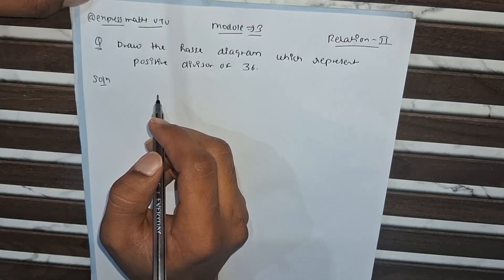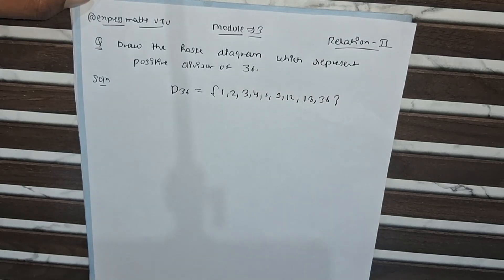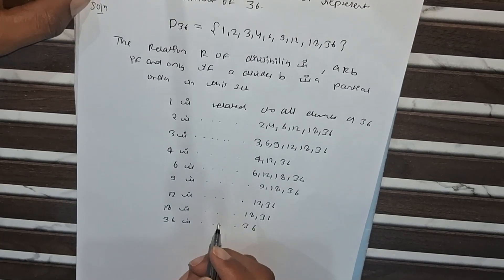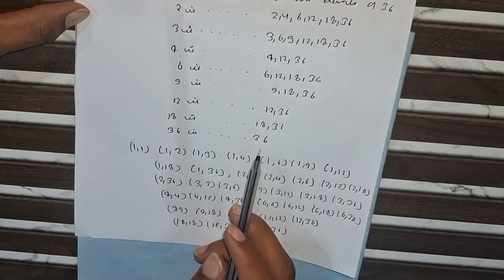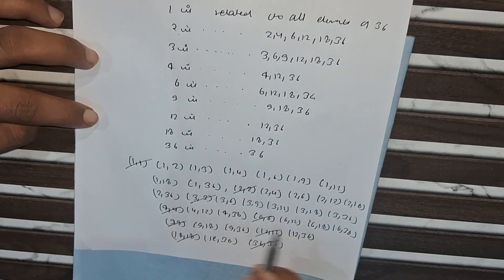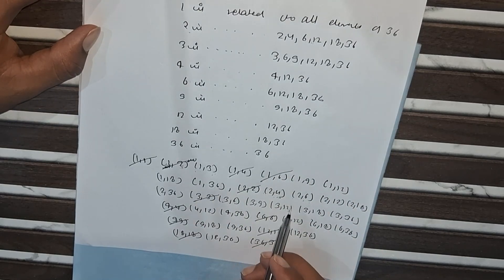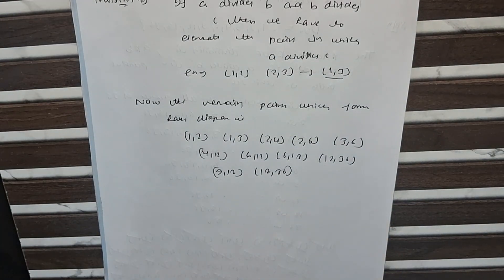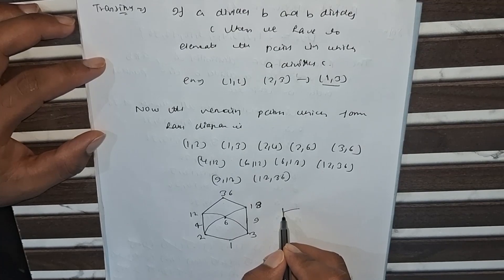VTU 4th Sem Maths | Hasse Diagram of Divisors of 36 | Module 3 – Relations 2nd | BCS405A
In this video, we solve a classic question from Module 3 – Relations (Part 2) of VTU 4th Semester Mathematics (Subject Code: BCS405A).

📌 Question:
Draw the Hasse Diagram that represents the positive divisors of 36, partially ordered by divisibility.

We explain:

How to list all positive divisors of 36

How to define a partially ordered set (poset) under the relation "divides"

How to construct a Hasse Diagram by removing transitive edges

Step-by-step drawing and interpretation

This question is very commonly asked in VTU and helps build a strong understanding of posets, relations, and visual representations in discrete math.
Hasse diagram

Poset (partially ordered set)

Divisibility relation

Transitive reduction

Discrete mathematics

Elements ordered by "divides"

VTU relation problems

Lattice and order theory basics
VTU hasse diagram of 36

Poset divisors VTU

Draw hasse diagram VTU mathsMODULE 3 – RELATIONS (BCS405A)
Draw Hasse Diagram:
Divisors of 36 with "Divides" Relation

VTU relations module 3

Discrete math hasse diagram VTU

Divisor poset graph VTU

VTU BCS405A module 3 relations

Positive divisors of 36 VTU

VTU lattice and poset questions

Partial order hasse diagram